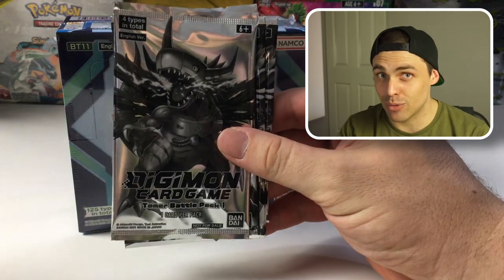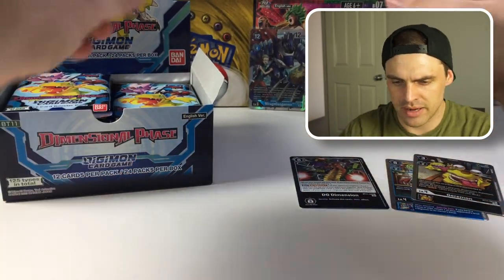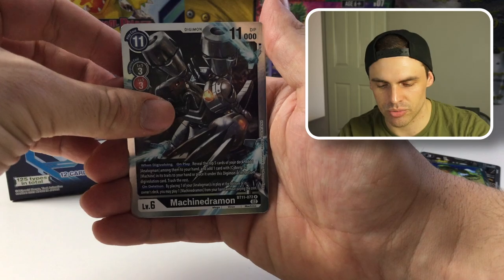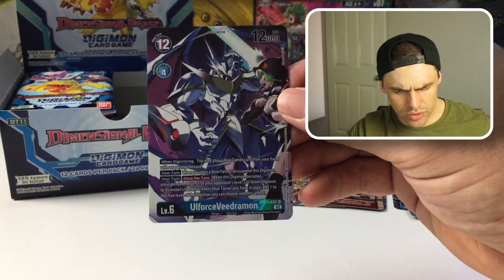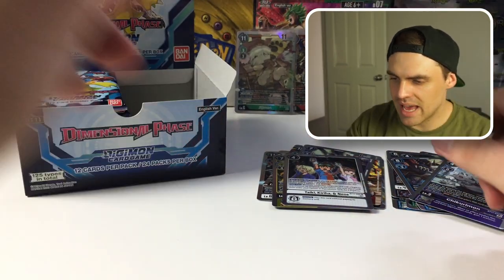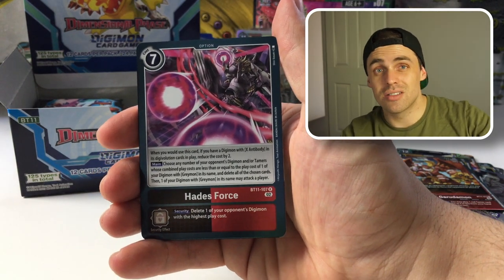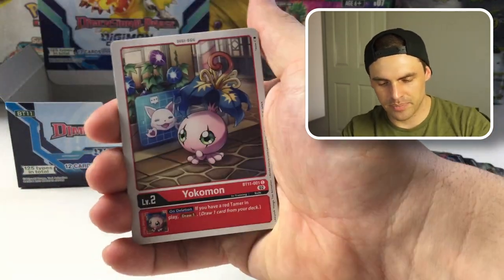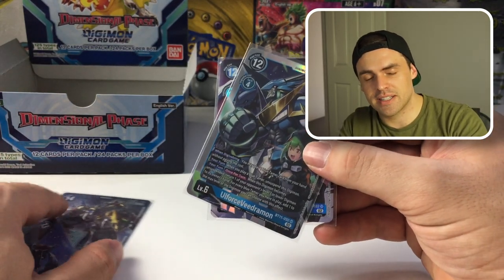Digimon BT11 Dimensional Phase Box Opening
BT11 Dimensional Phase is here!